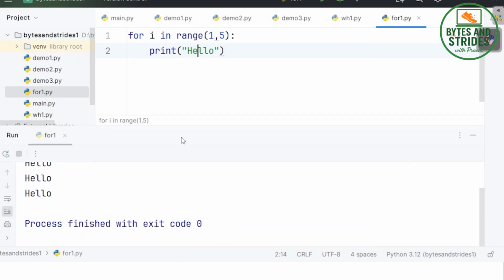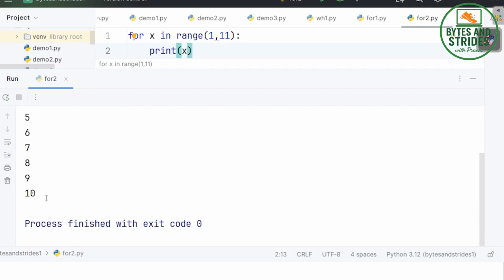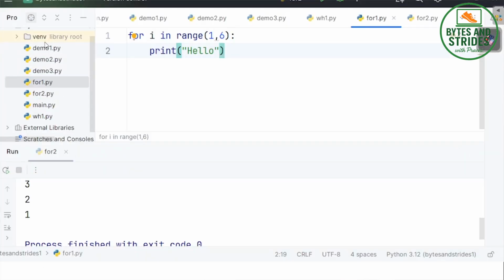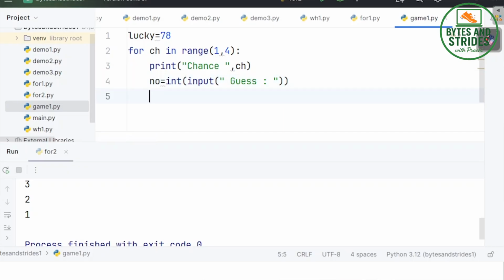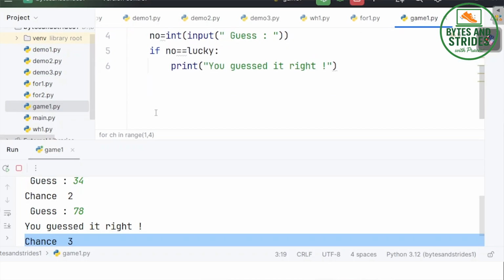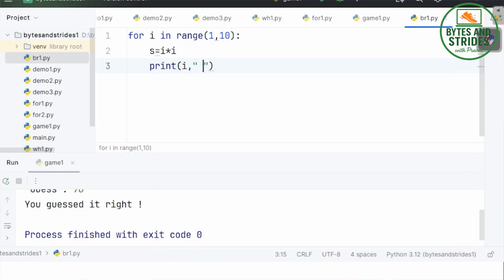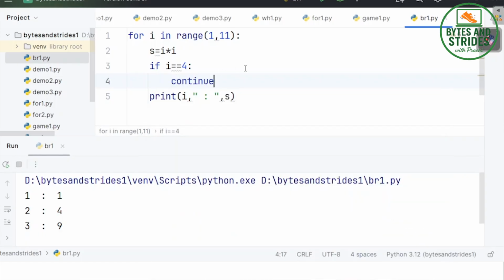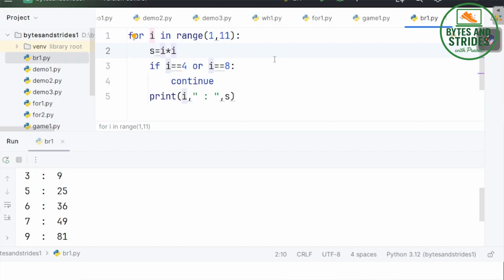👉 Python programming | Control Flow Statements | 𝗕𝘆𝘁𝗲𝘀 𝗮𝗻𝗱 𝗦𝘁𝗿𝗶𝗱𝗲𝘀 𝘄𝗶𝘁𝗵 𝗣𝗿𝗮𝗰𝗵𝗶.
✅ 𝗕𝘆𝘁𝗲𝘀 𝗮𝗻𝗱 𝗦𝘁𝗿𝗶𝗱𝗲𝘀 𝘄𝗶𝘁𝗵 𝗣𝗿𝗮𝗰𝗵𝗶.